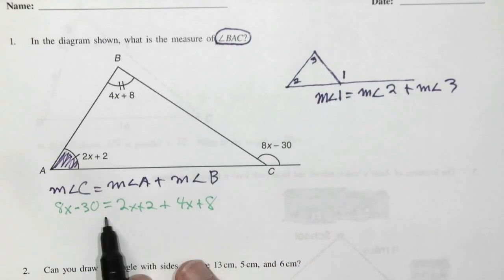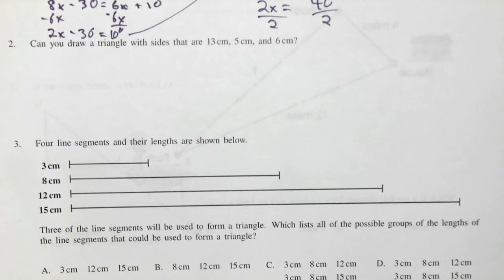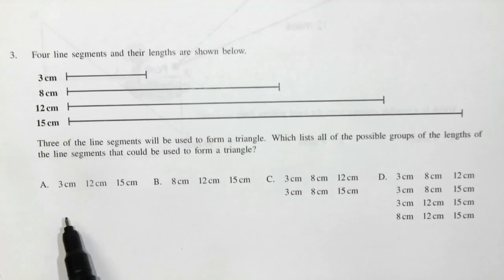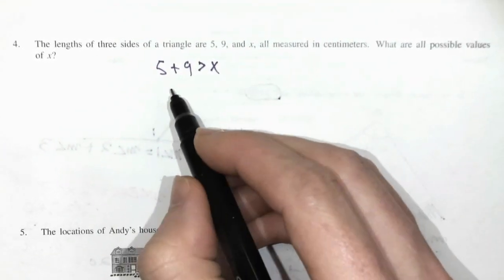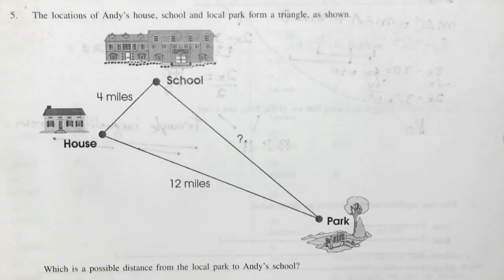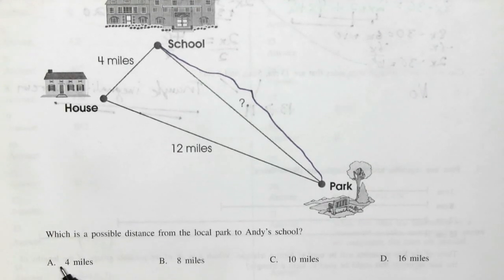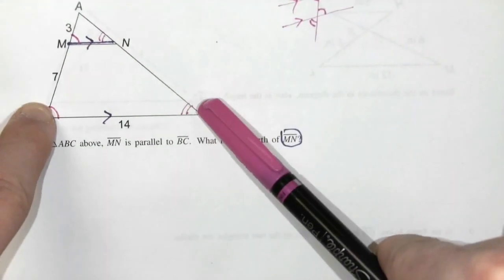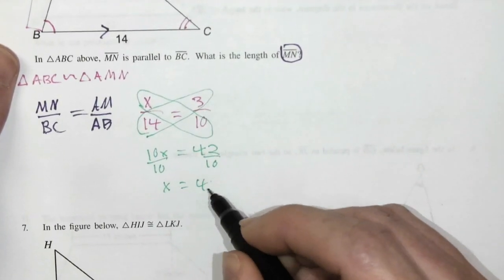IA review packet part 1 (1-6)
Solutions to questions 1-6 in your packet